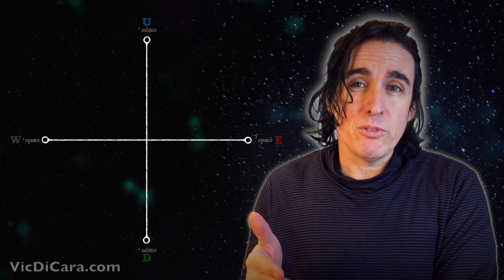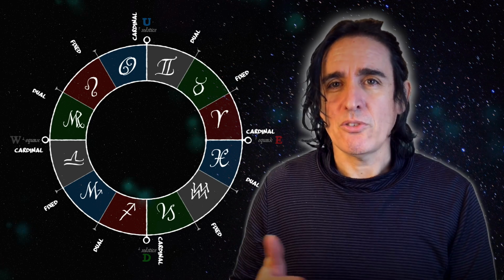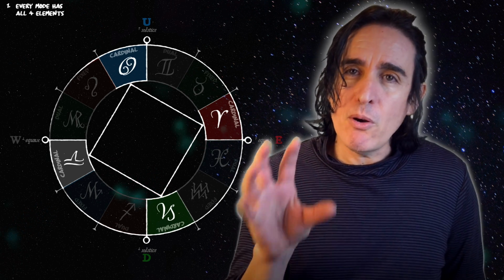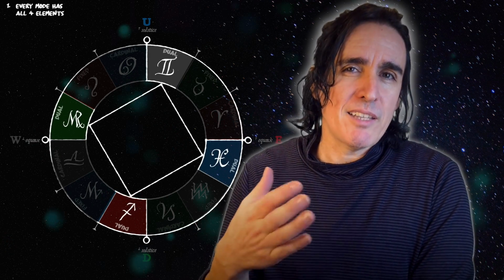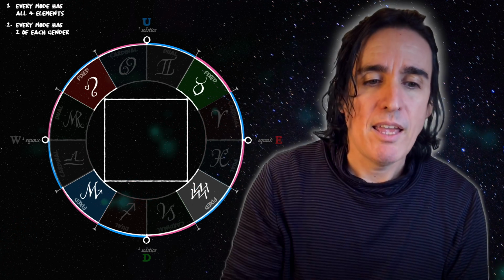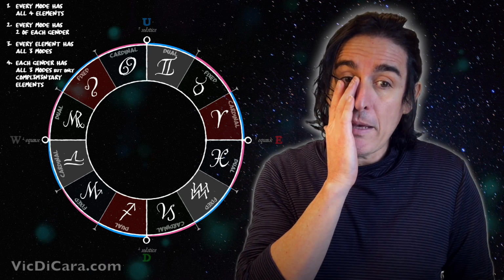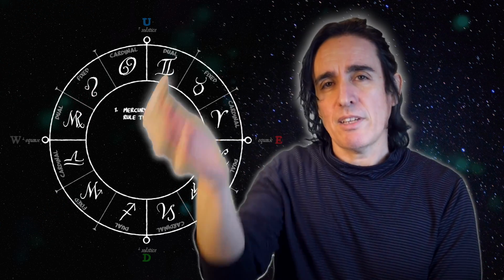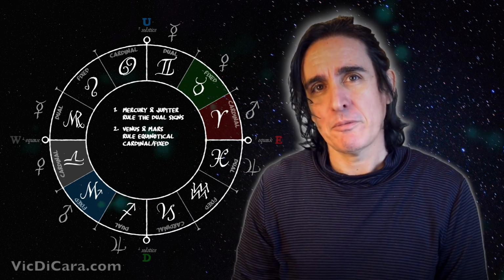Cardinal, Fixed, & Dual Quadruplicities of the Zodiac (Simple Beauty of Astrology, Ep. 5)